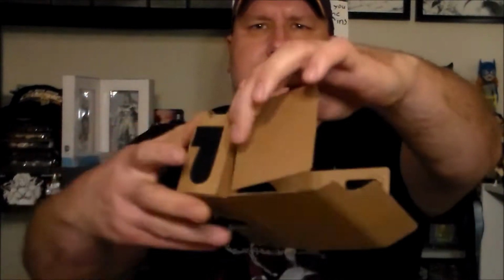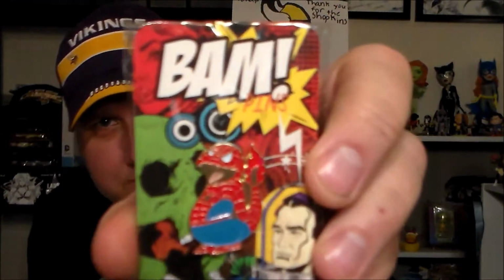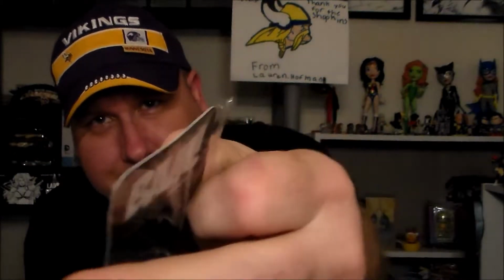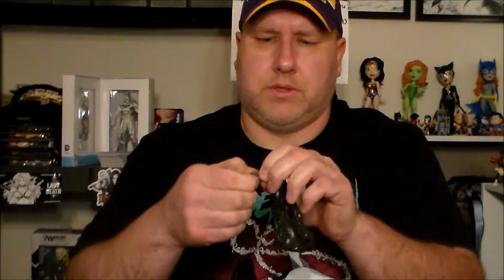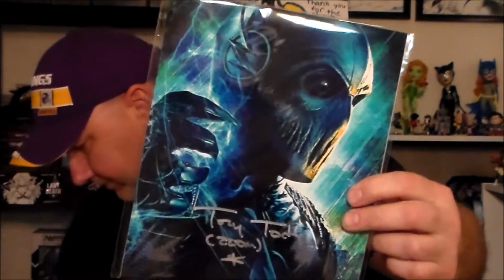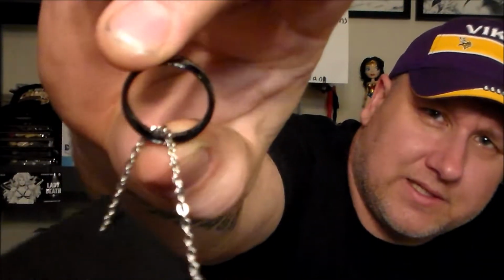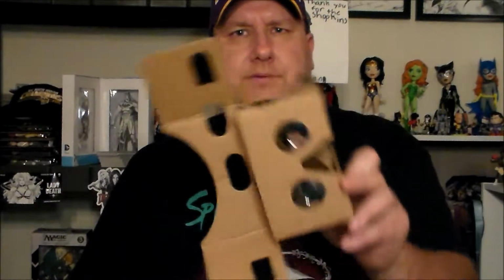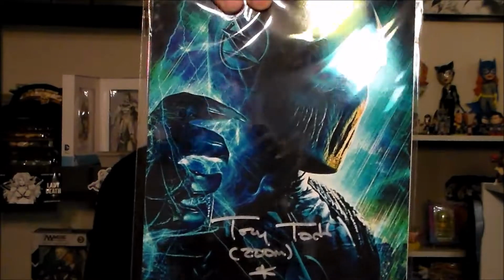TODAY I OPEN MAY BAM BOX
TODAY I POP OPEN THE MAY BAM BOX